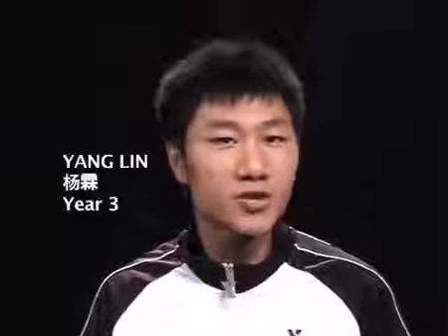BSc ISM students from China explain Why SIS 3 The Way WE Learn